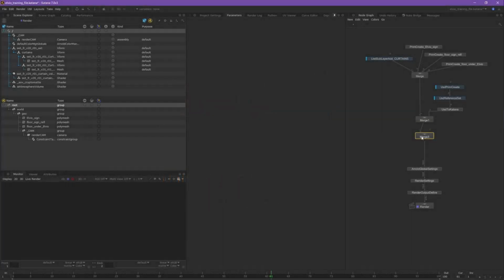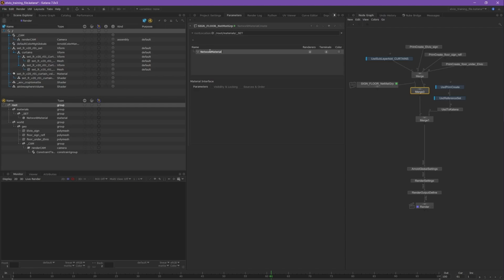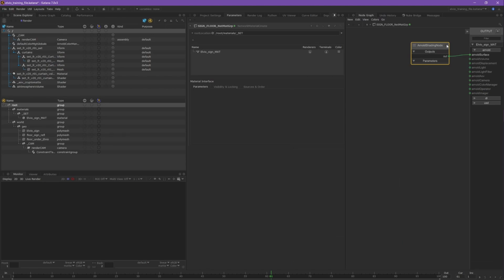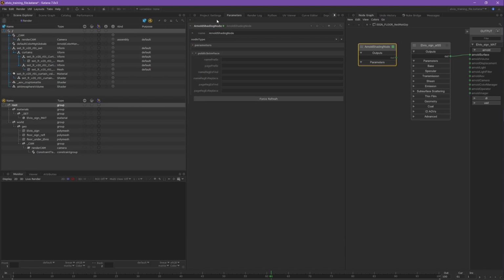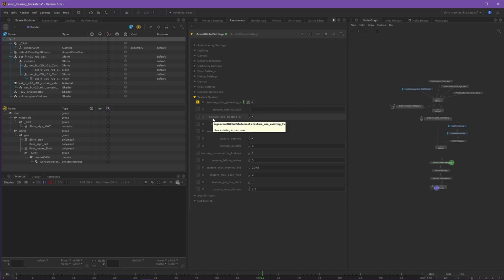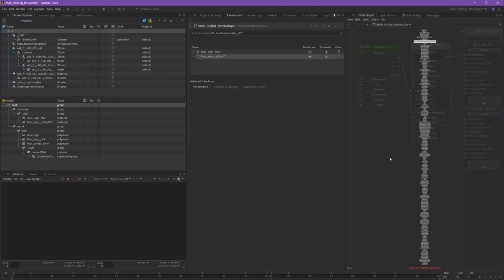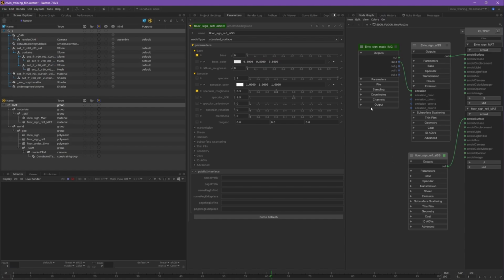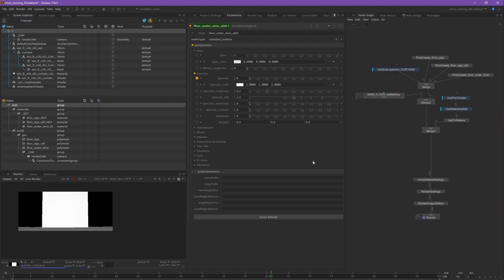NetworkMaterialCreate in Katana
In this lesson, we will show step-by-step how to create materials for your geometry using the NetworkMaterialCreate node.

This has additional info on converting TX files!

Be sure to check the other videos in this series.